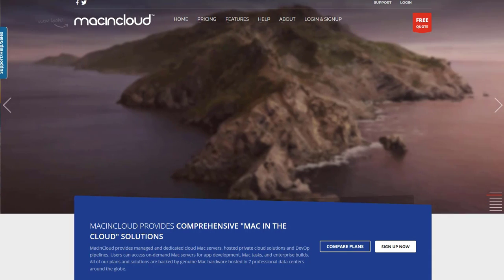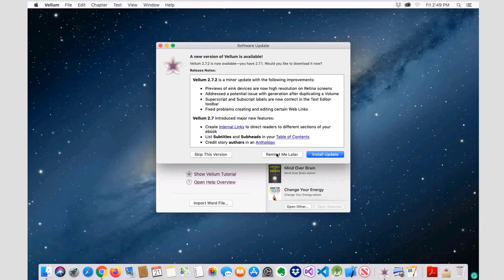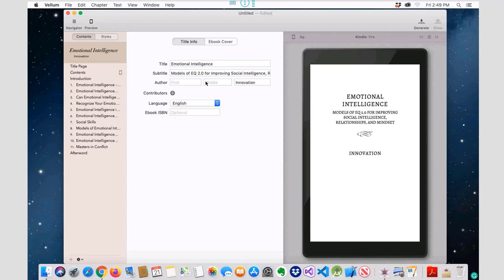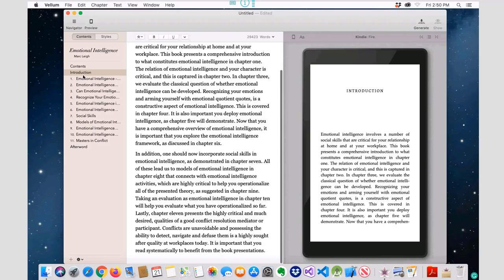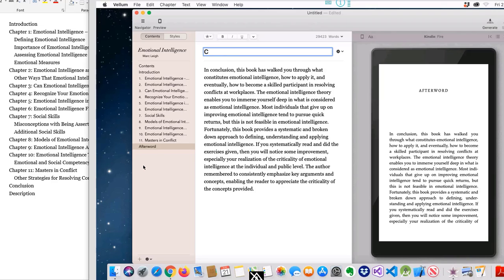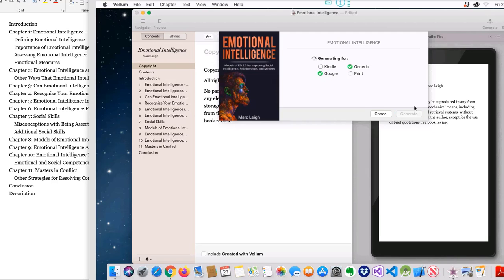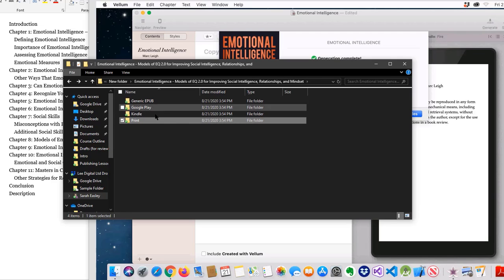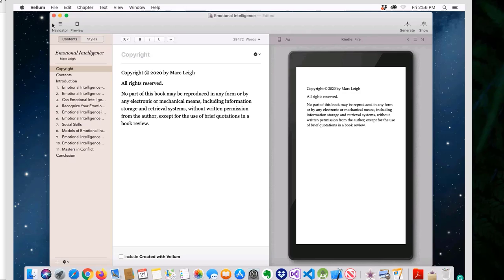Using Vellum for Self-Publishing - Format Stunning eBooks and Print for All Platforms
How to effortlessly use Vellum to simplify your formatting needs - using Vellum as a tool to format your book, skip the hassle and get right to publishing!